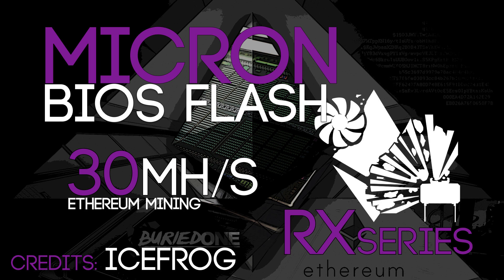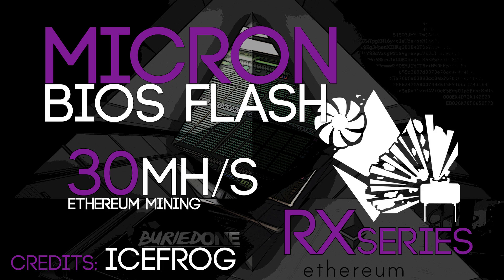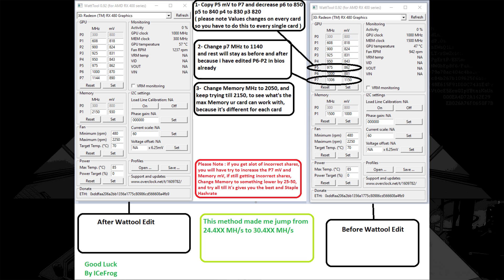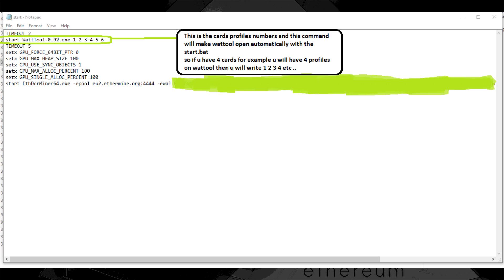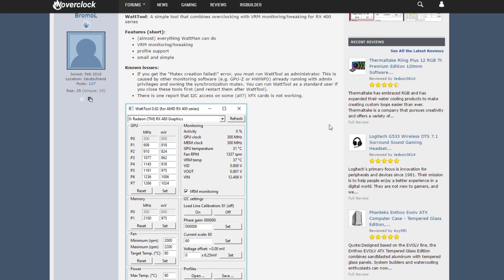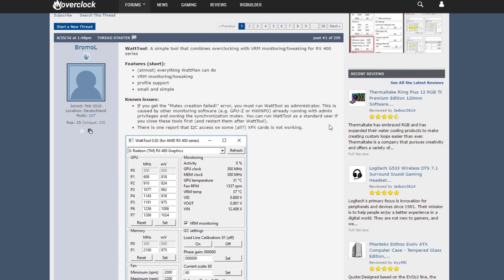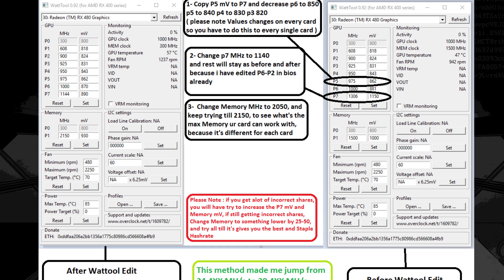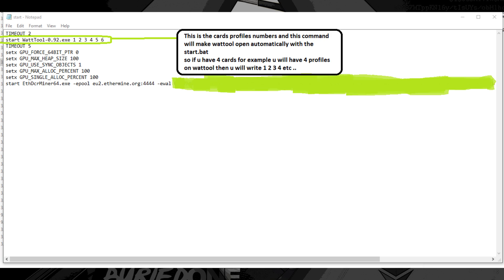RX470/480 MICRON Memory (EXPERIMENTAL!) BIOS Mod/Flash Tutorial For High Mining Speeds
Today i show you the Micron memory bios mod for asus rog RX 470 and  rom for asus rog RX480 cards!!! it is still in experimental condition! You can already try it out if you are thrived to mod your card! It has been tested by three subscribers that confirmed getting over 30Mh/s after this bios mod for micron memory.